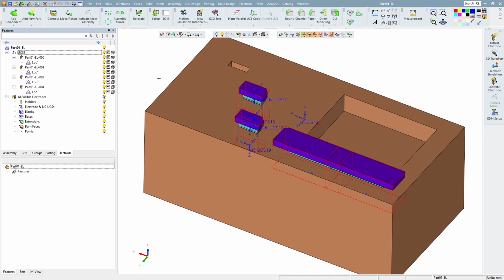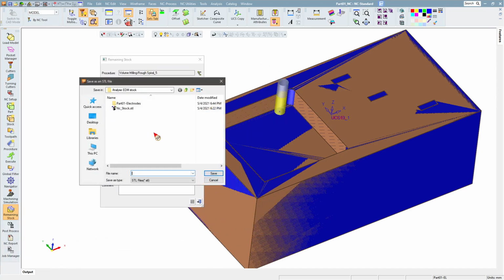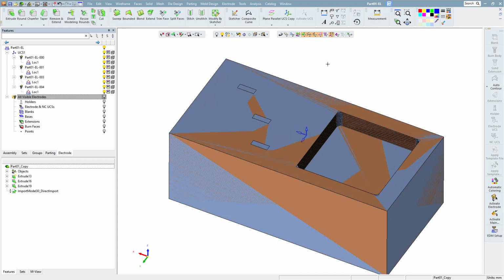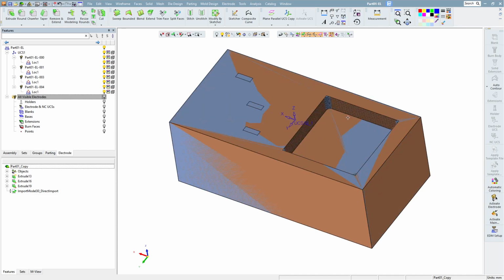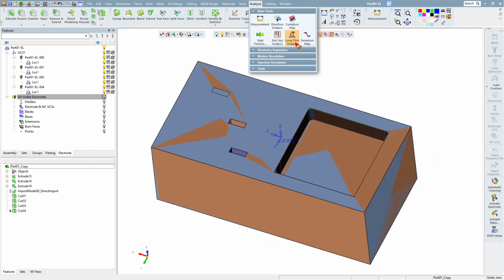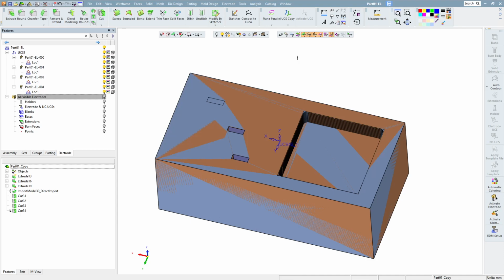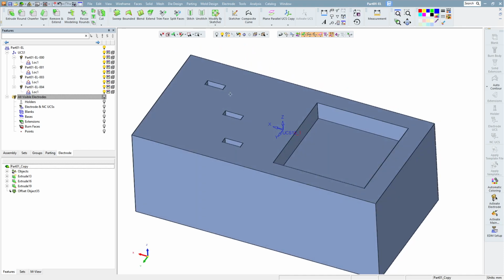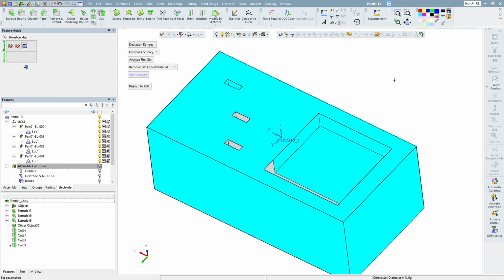Possible solution to solve the problem of missing electrode in Cimatron